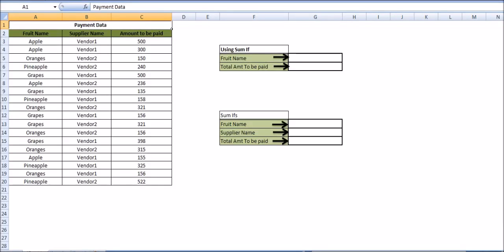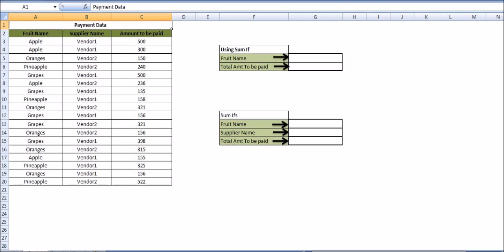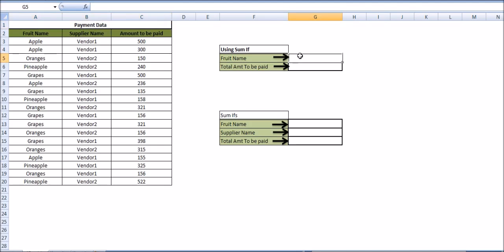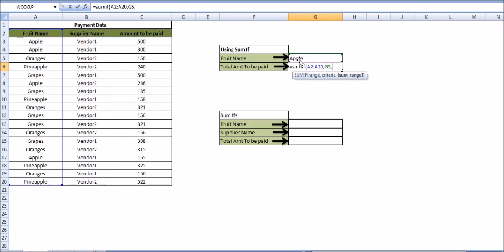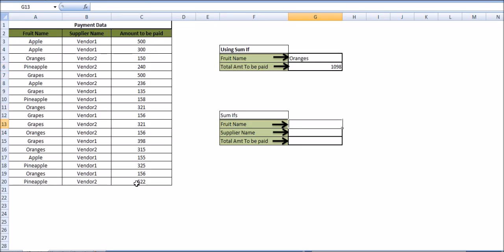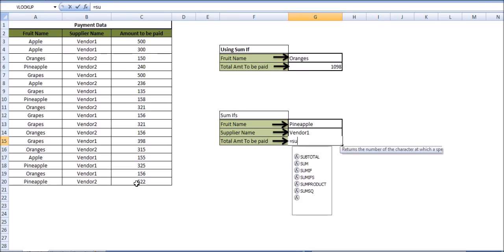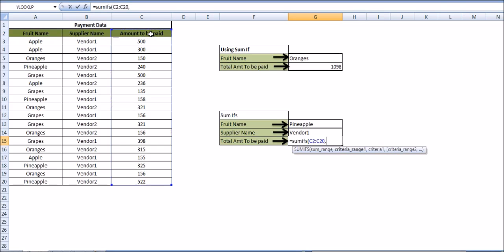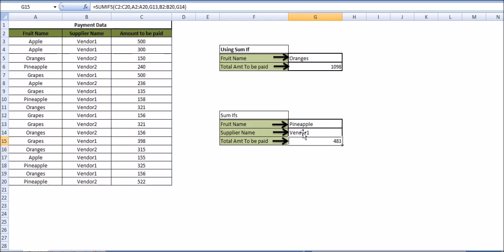Sumif & Sumifs Function / Formula in excel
This video will explain, how to use Sumif and Sumifs function. This function is very useful to get the sum depending on the criteria's we select. The formula is easy to understand and can be used in dashboards. Sumif and Sumifs can prove very useful to people at work to easy their calculations. Please let me know if you have any queries after watching the video.